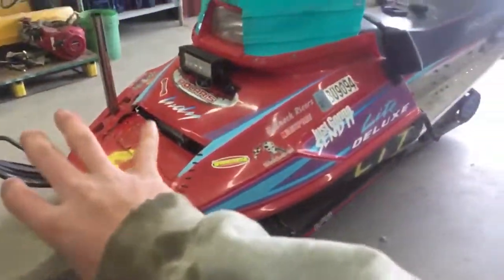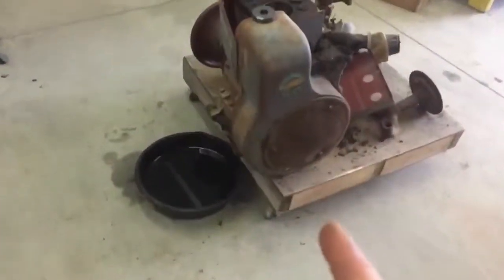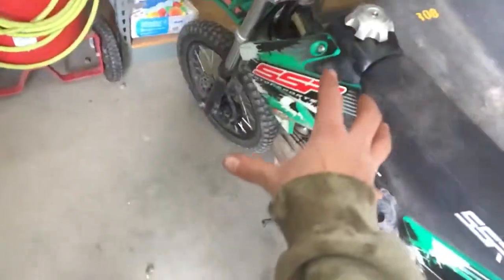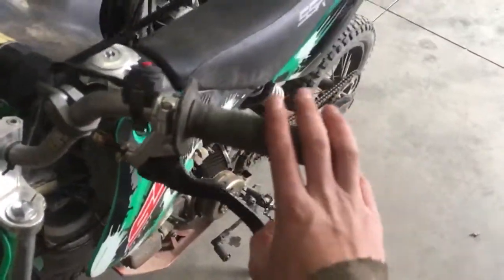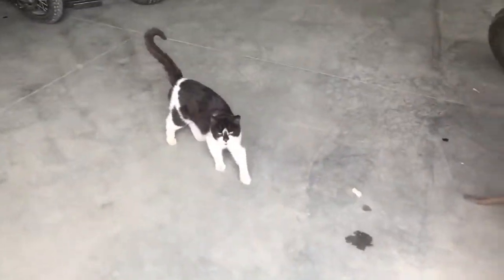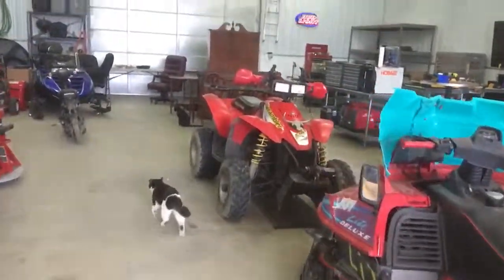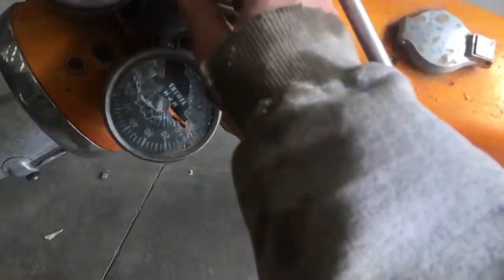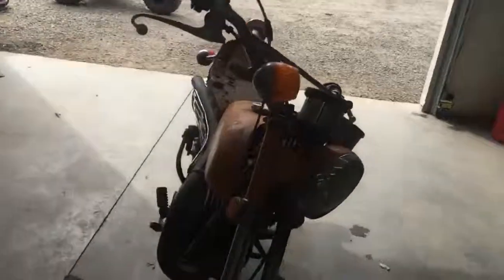Garage update, new toy!